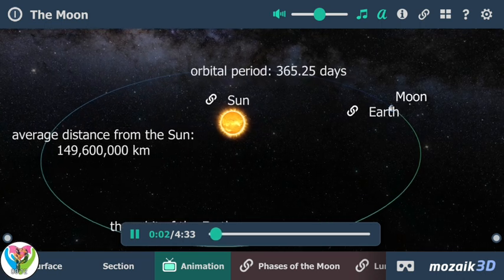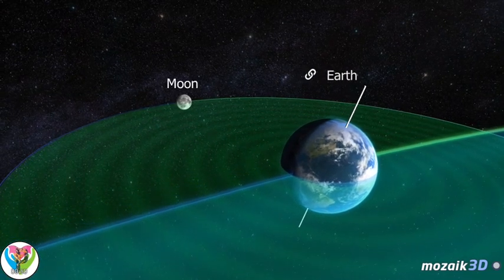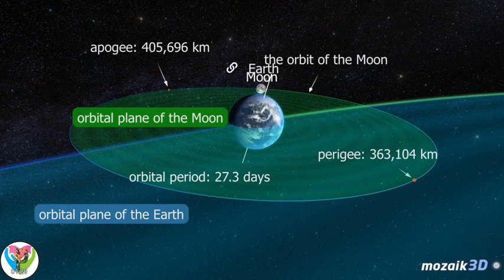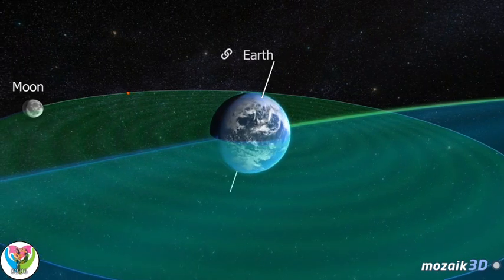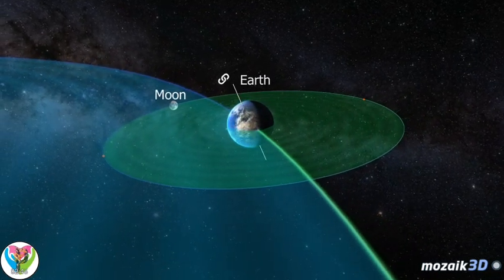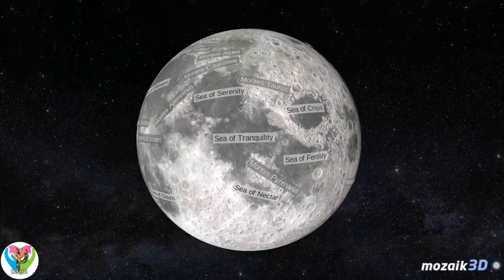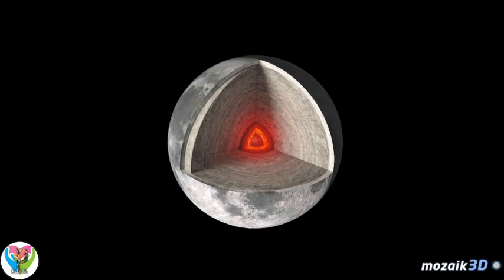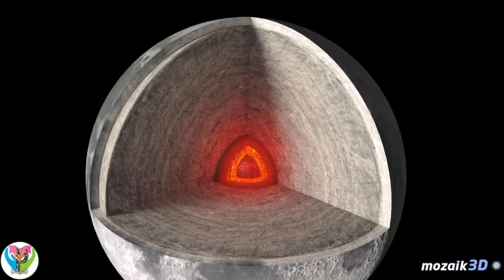The Moon of Earth - Explorer to Solar System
Explore to Universe to learn about Pluto Planet in Space.